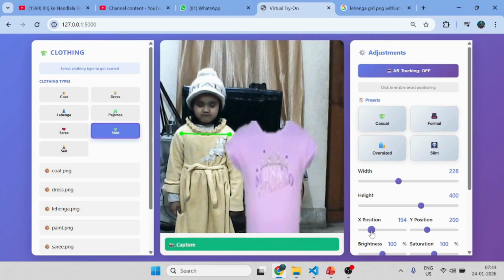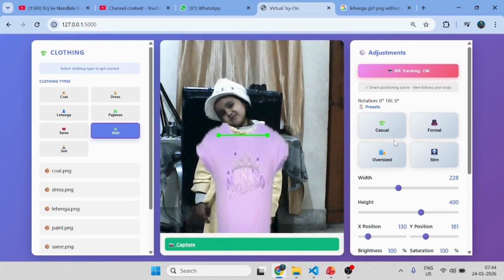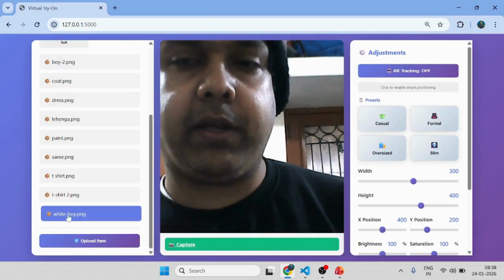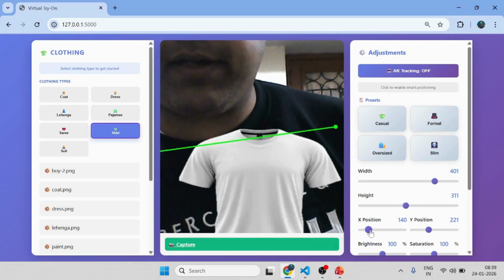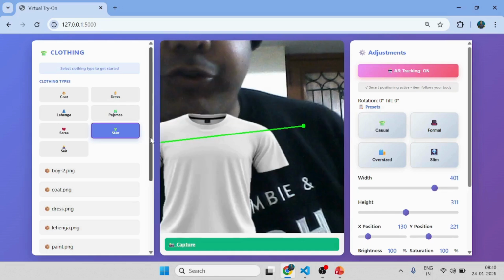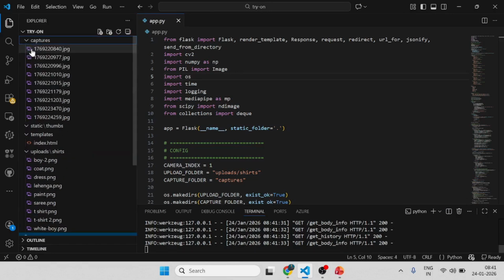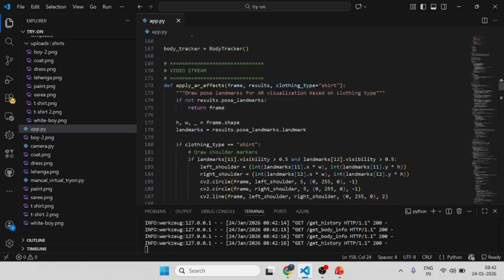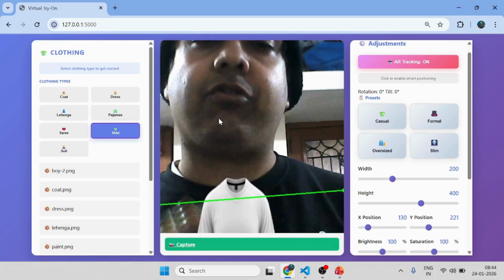AI Try-On Mirror 🤯 | See Yourself in ANY Outfit Instantly (AR + Python)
Ever wished you could try on clothes without actually changing?
This AI-powered Virtual Try-On Mirror makes it possible — in real time.

In this video, I showcase a next-generation AR fitting room that uses AI body tracking to instantly overlay clothes like shirts, dresses, sarees, pajamas, suits, and coats directly onto your body using a live camera feed 🤯

No lag. No filters. Just pure AI + Computer Vision magic.

✅ Real-Time AI Body & Pose Tracking
✅ Instant Clothing Overlay (Shirt, Saree, Dress, Pajamas & More)
✅ Smart AR Positioning (Auto-fit to YOUR body shape)
✅ Live Adjustments (Size, Width, Height, Rotation, Brightness)
✅ Style Presets (Casual, Formal, Oversized, Slim)
✅ Smooth, Zero-Lag Performance

• Python + Flask
• MediaPipe (Pose & Body Detection)
• OpenCV (Real-Time Video Processing)
• HTML, CSS & JavaScript
• Advanced Image Blending Algorithms

🚫 No more changing rooms
⚡ Try unlimited outfits in seconds
🧍‍♂️ See how clothes actually look on YOU
💰 Can reduce fashion e-commerce returns by 60%+
🚀 Perfect for online shopping, retail stores & fashion tech startups

⏱ TIMESTAMPS

0:00 – Intro & Hook
0:45 – Shirt Try-On Demo
2:15 – Full-Body Try-On (Saree & Pajamas)
4:30 – Live Adjustments & Controls
6:00 – Style Presets & AR Tracking
7:30 – Real-World Use Cases
8:45 – Behind the Scenes (Tech Explained)

🔗 RESOURCES

First 50 subscribers get FREE access to the complete setup & deployment guide 🎉